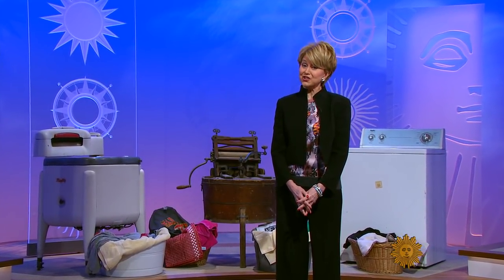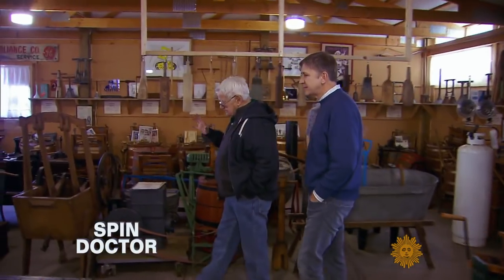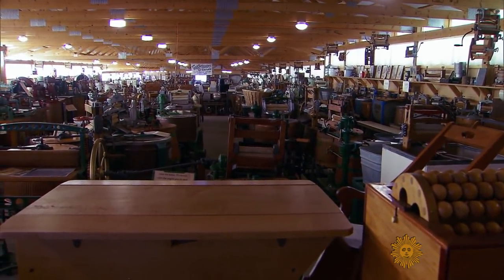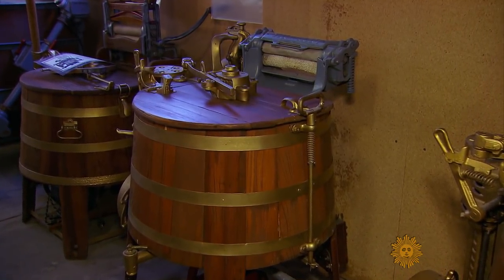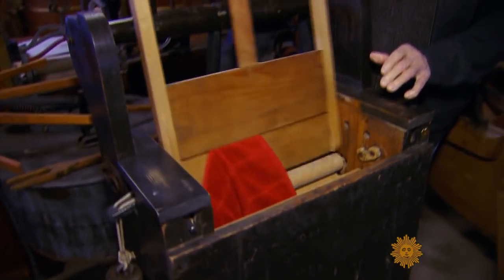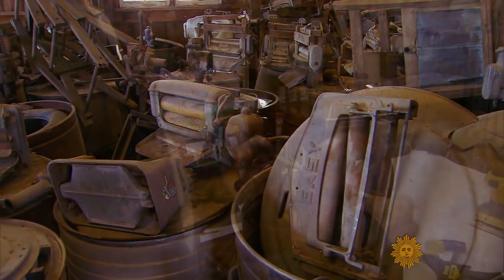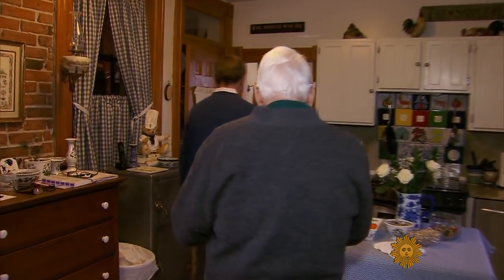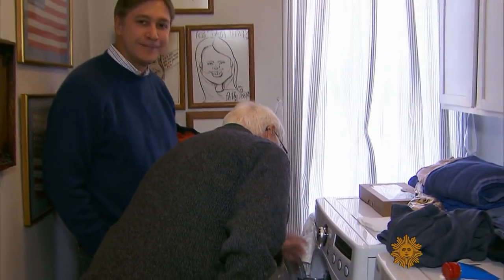A washing machine museum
In the shadow of the Colorado Rockies, Steve Hartman found a man with a mountainous dilemma: what to do with his collection of nearly 1,500 antique washing machines.